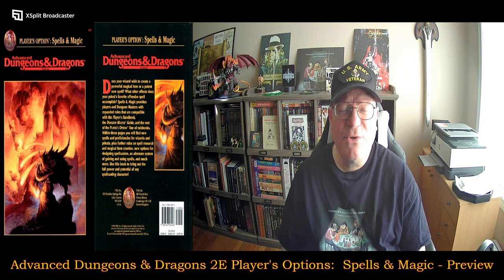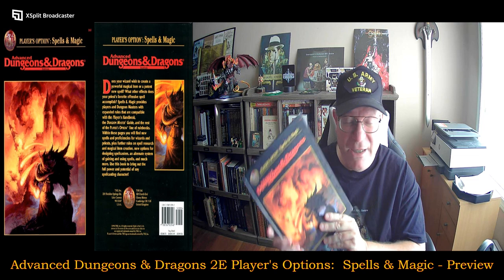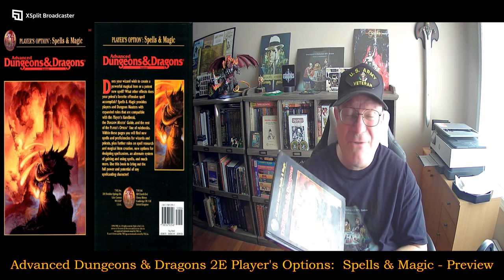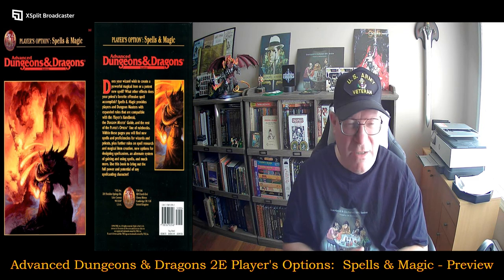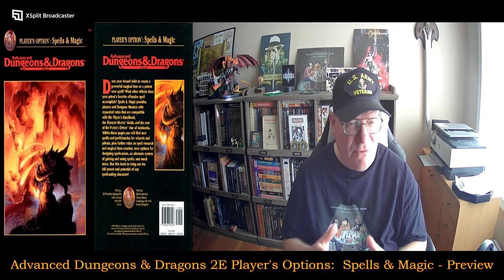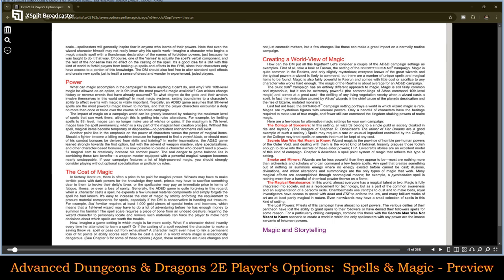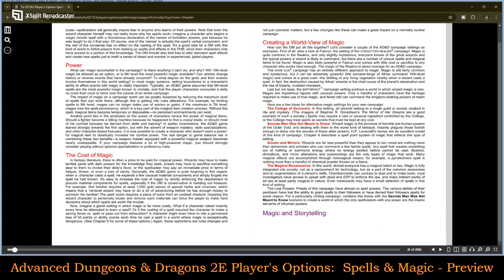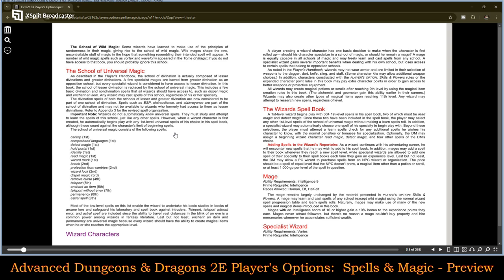AD&D 2e Player's Options: Spells & Magic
Twitter.com:  @UandURPGReview